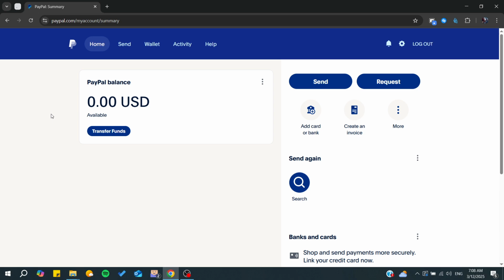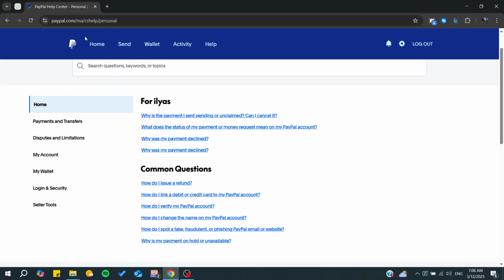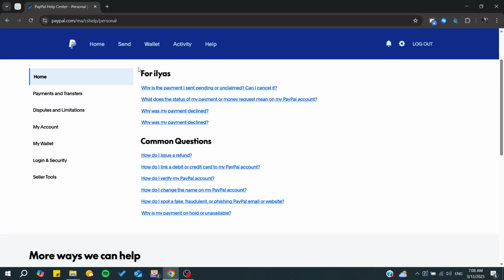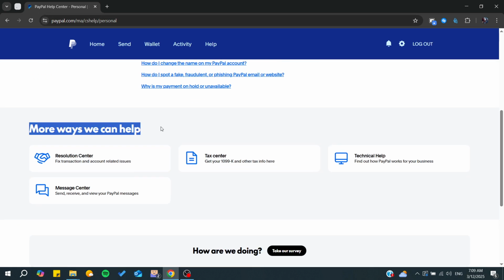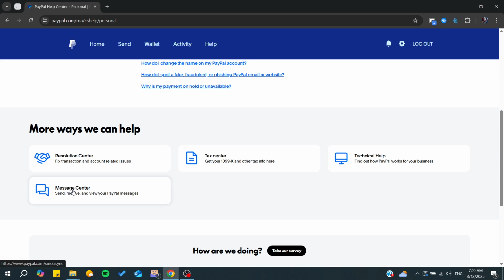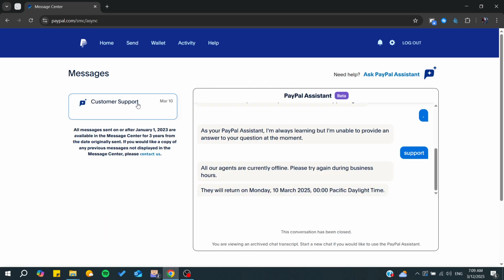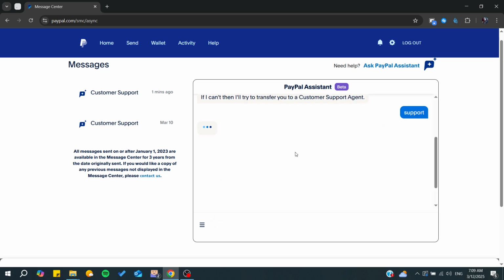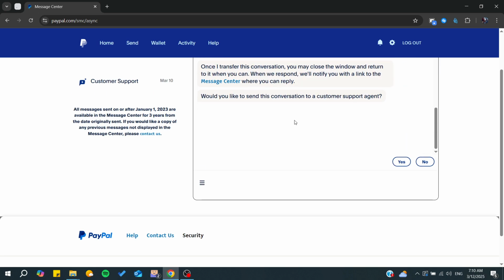How To Call PayPal Customer Service Tutorial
Today we talk about call paypal customer service,paypal customer service,how to contact paypal customer care,paypal customer care,how to contact paypal customer support